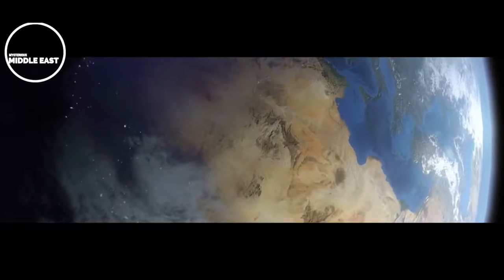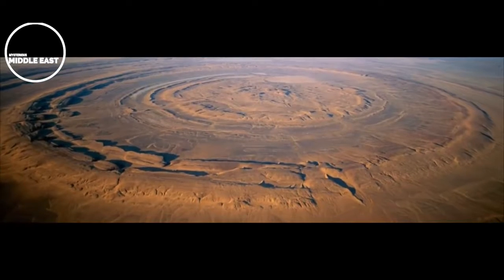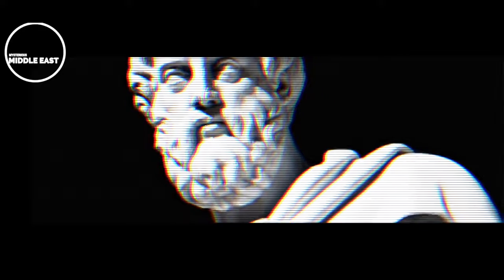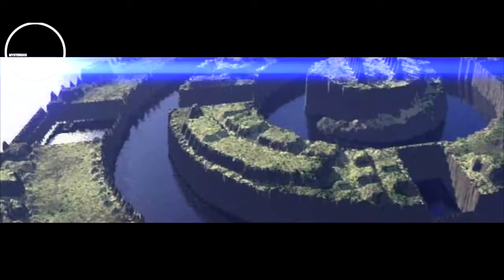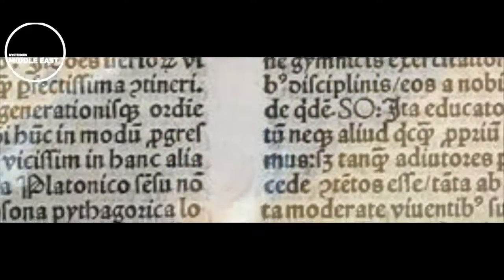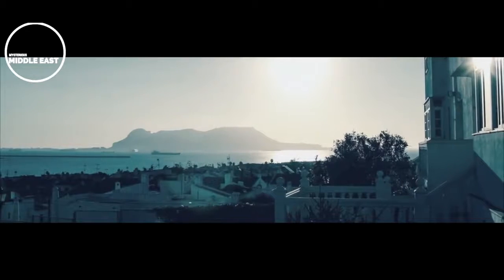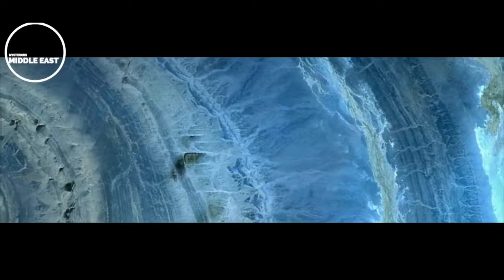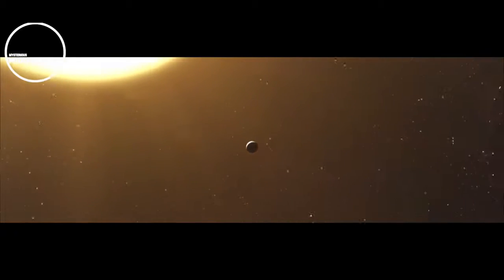Atlantis, Aliens or Asteroid The Eye of Mauritania